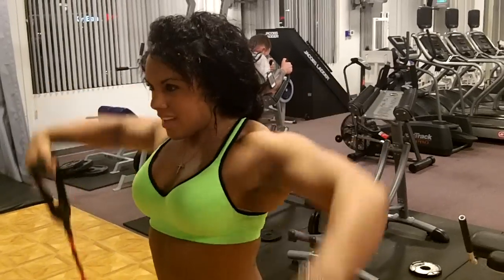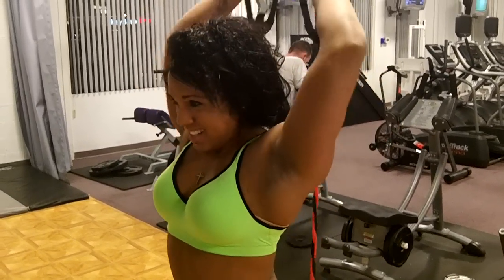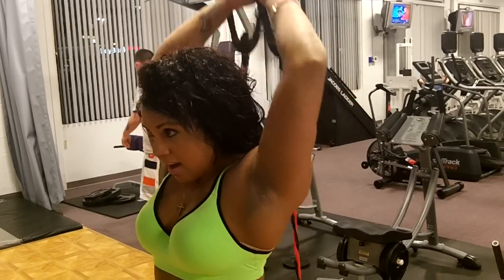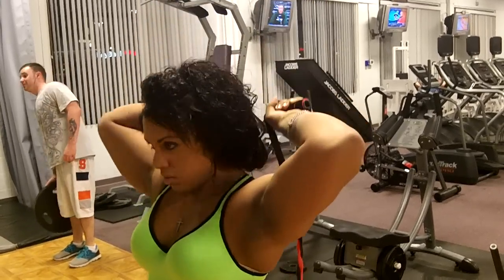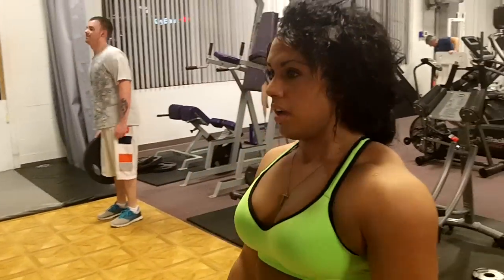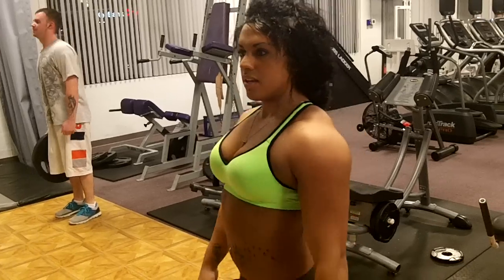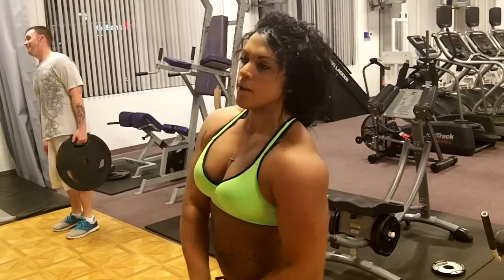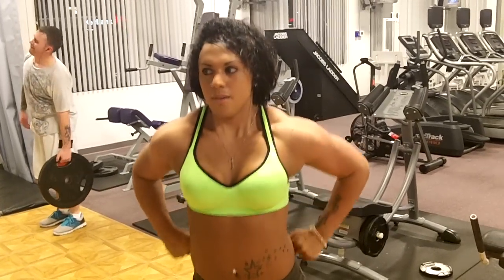Melody Melo "Iron Princess" pumping tris/shoulders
road to WPD'12